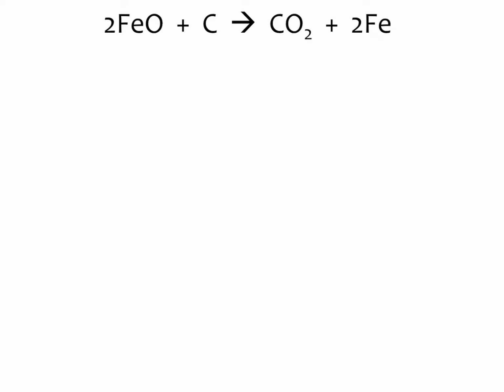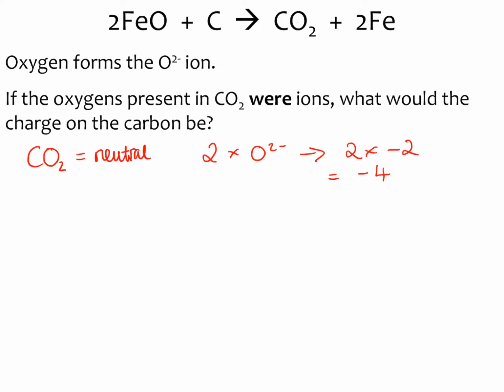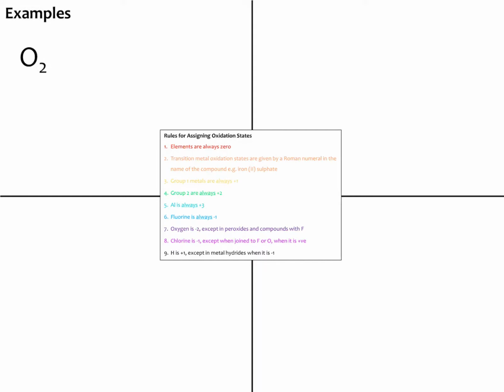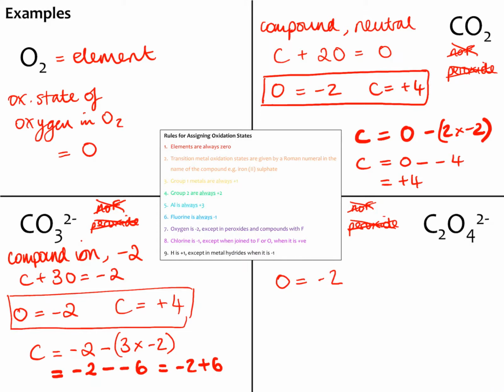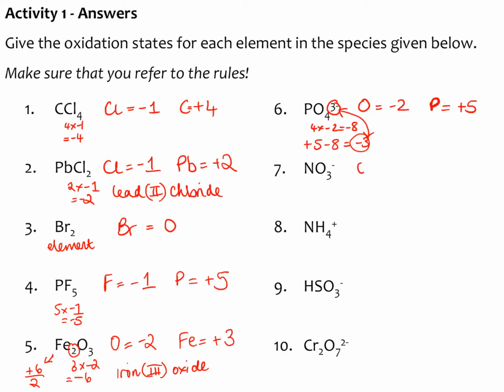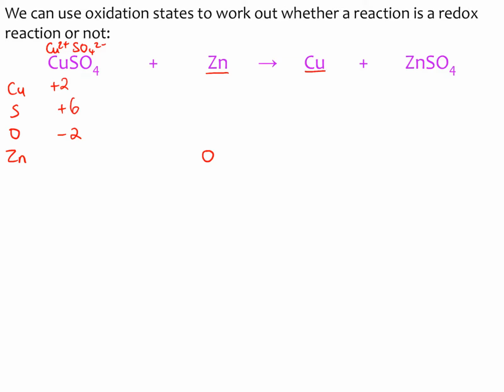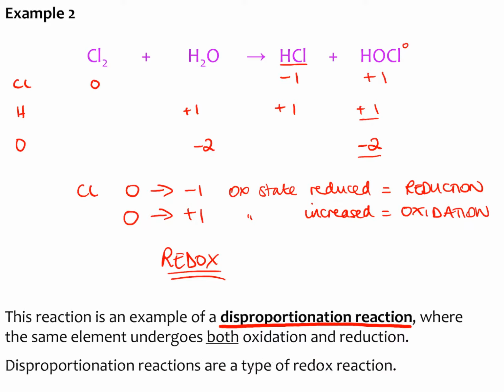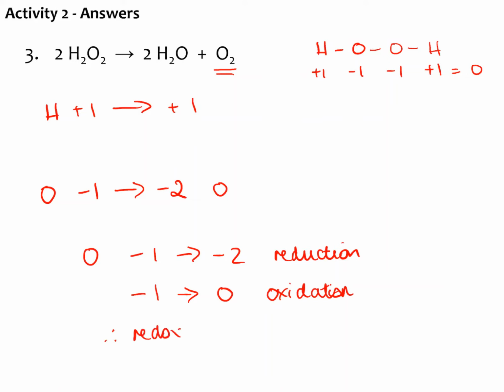Oxidation States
This video introduces the concept of oxidation states (also referred to as oxidation number) for A Level Chemistry. The video specifically refers to AQA but is appropriate for all boards.

*Slight volume changes due to microphone issues - apologies*

00:27 Introduction to assigning charges
6:06 Rules for assigning oxidation states
9:07 Assigning oxidation states examples
14:29 Activity 1 - assigning oxidation states
14:59 Activity 1 answers
21:39 Using oxidation states to identify redox reactions
27:28 Activity 2 - identifying redox and disproportionation reactions
28:02 Activity 2 answers